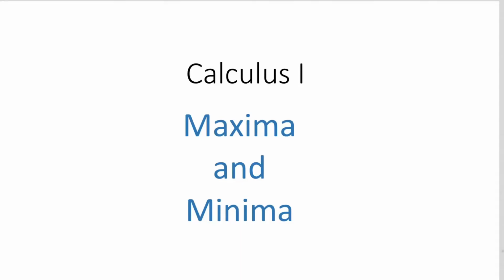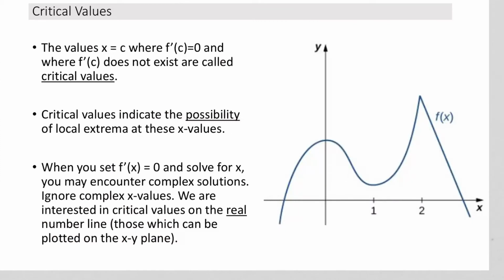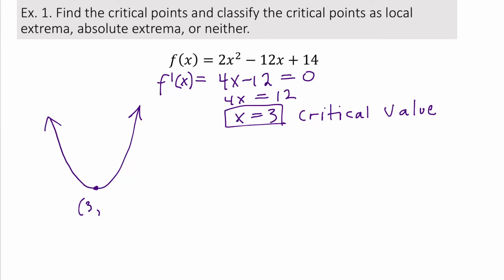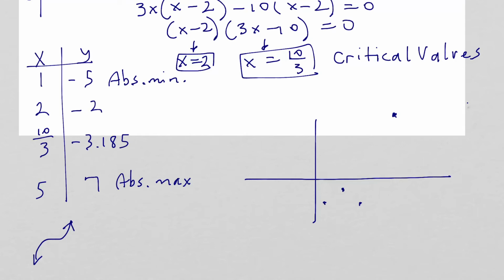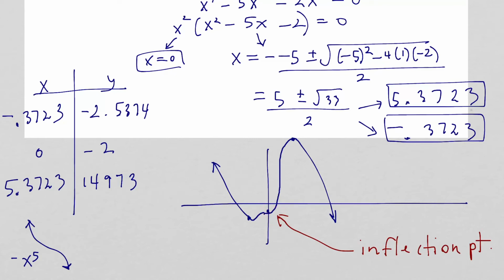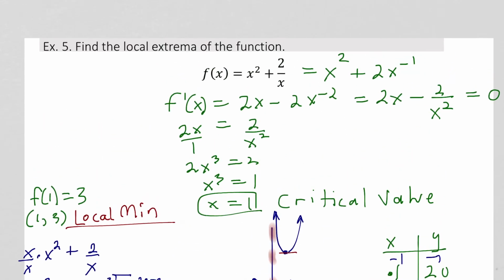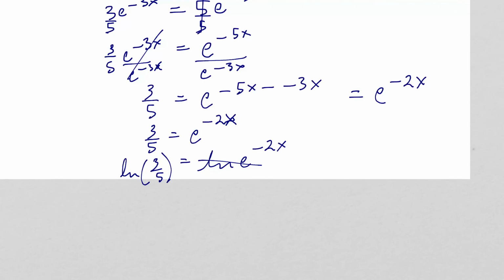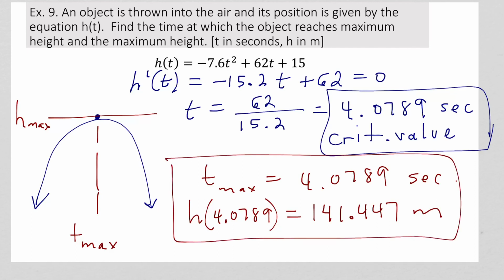Maxima and Minima